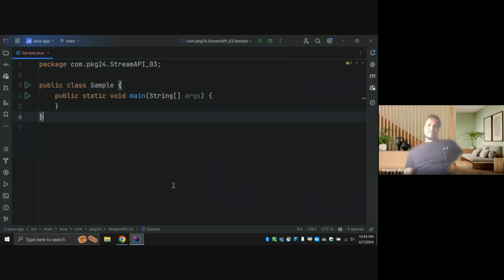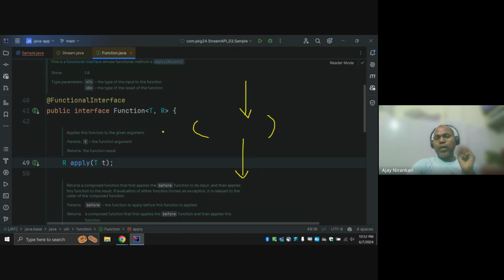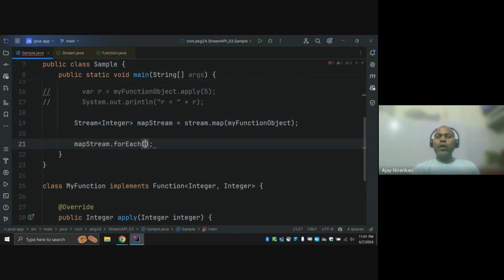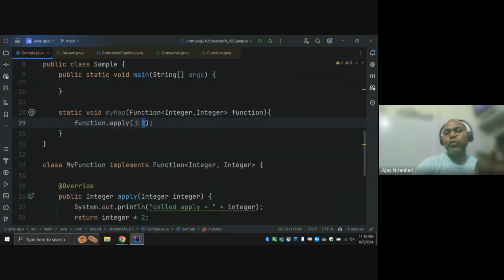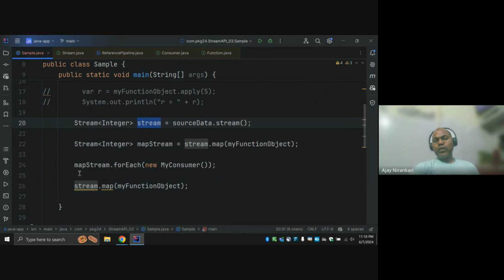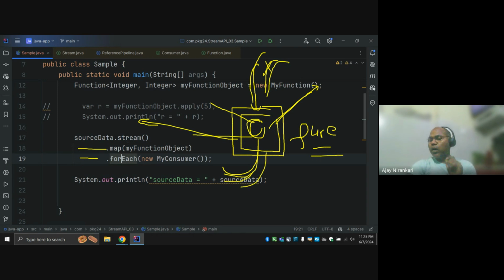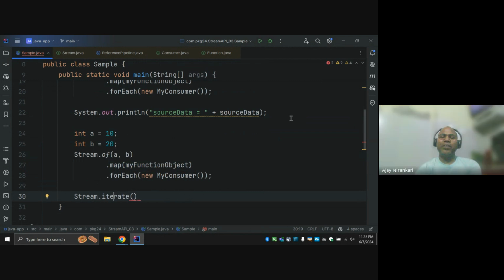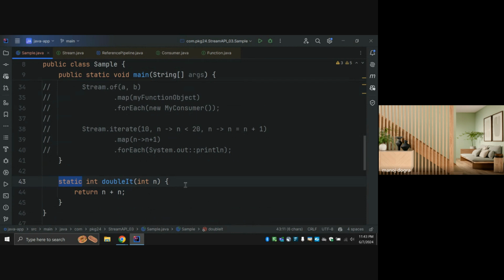Stream API Session 03 | Operation Intermediate map(), Terminal forEach() Input functional interface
Intermediate operation
    map() - to transformation
                  take input T return output R
                  Input - Interface Function (T,R)
                  Output - Interface Stream R

Terminal operation
    forEach() - to accept
                  take input T return no output
                  Input - Interface Consumer(T)
                  Output - void

Knowledge Sharing
Knowledge
Sharing
KnowledgeSharing
KnowledgeSharingG